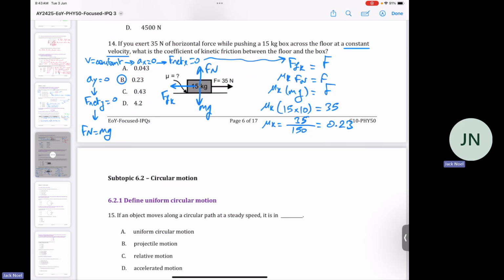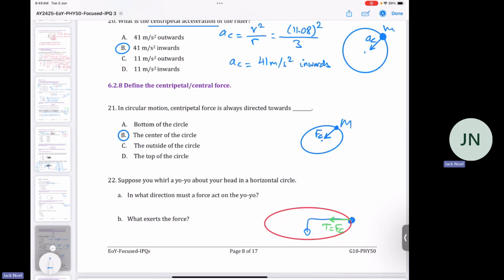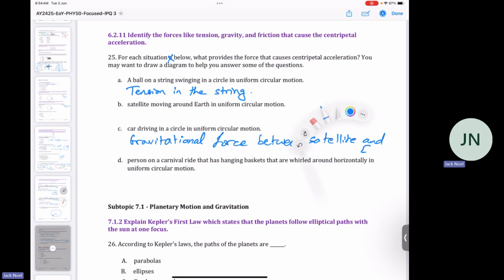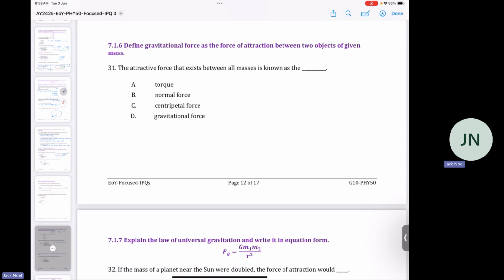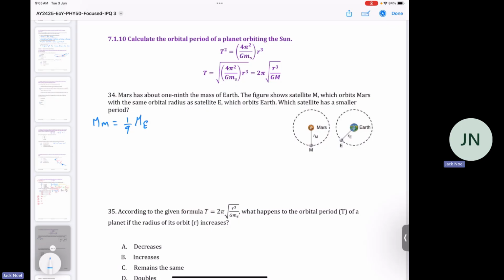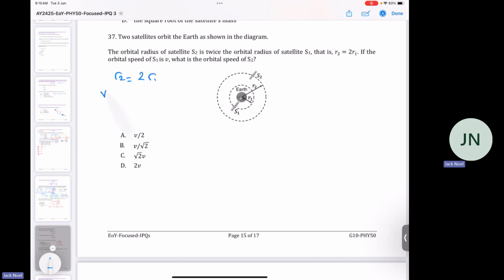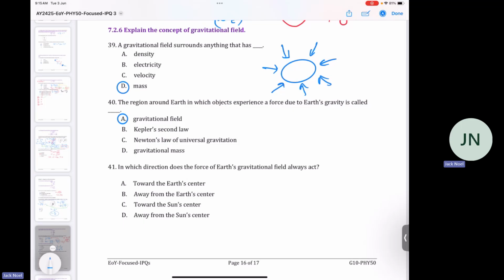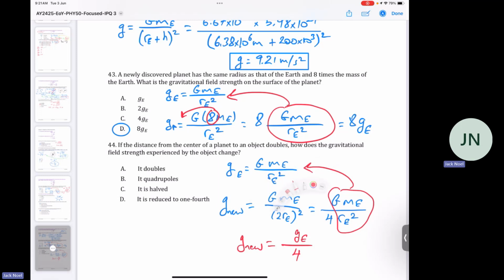G10 GEN Circular motion EOY Focused IPQs 3 - ATS Physics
Featuring guest speaker, Mr Jack!